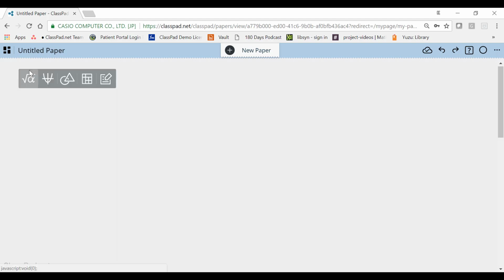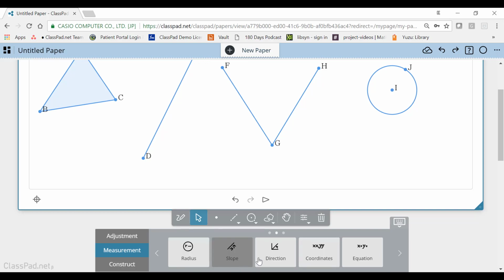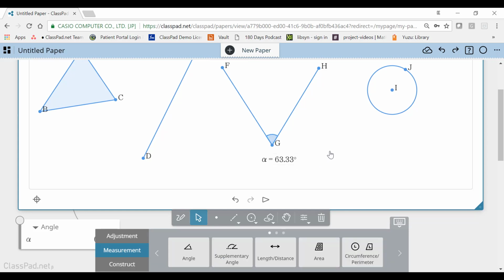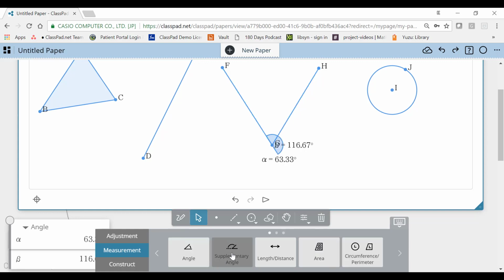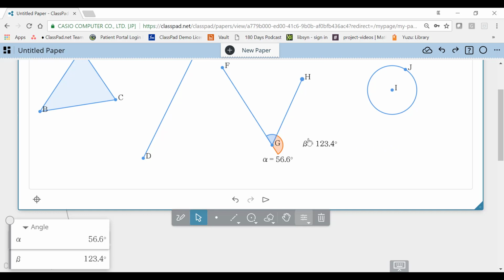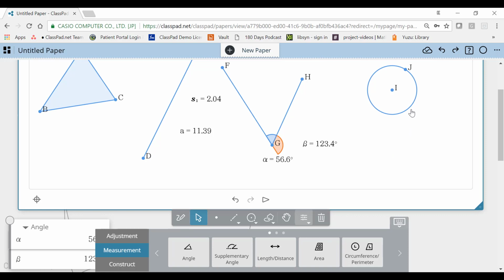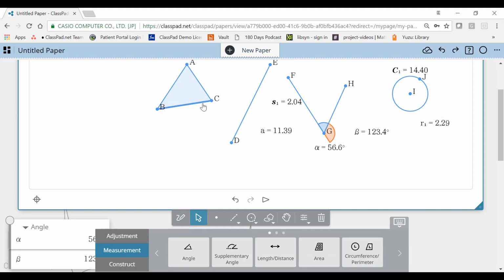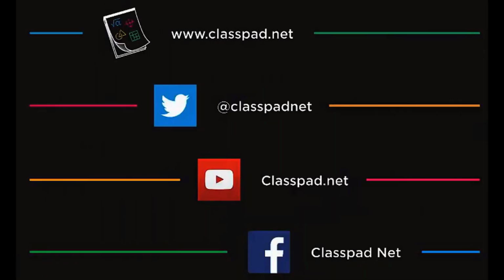Measure In Geometry SEE UPDATED VIDEO HERE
A short video showing you how easy it is to measure angles, length, area, perimeter, circumference, and other geometric measurements with Classpad.net.

and start creating with math!